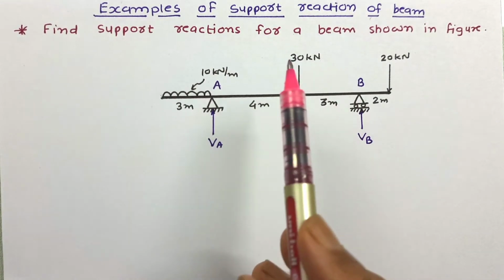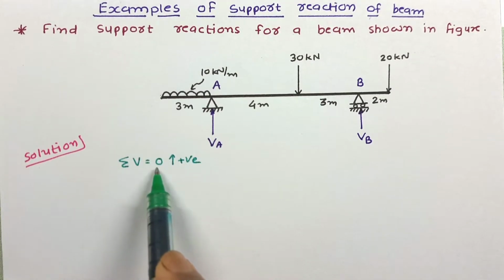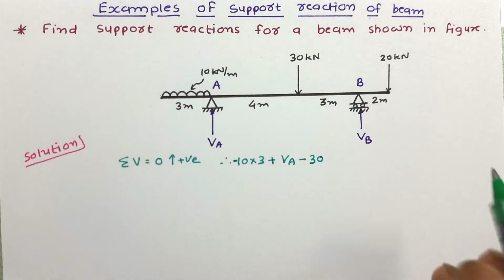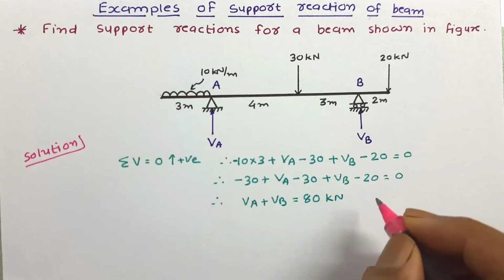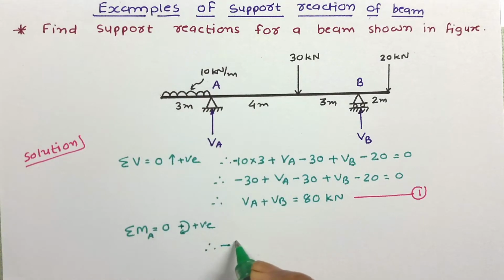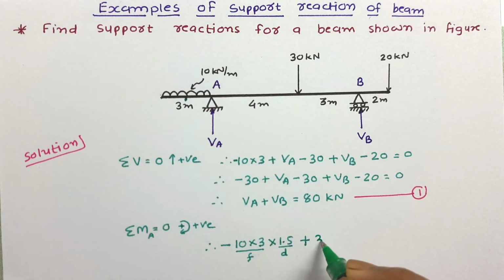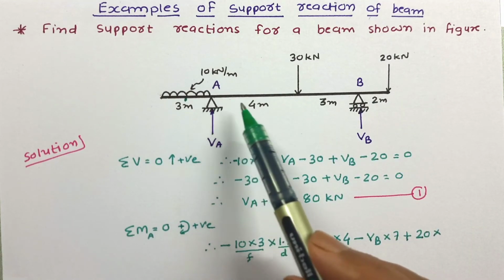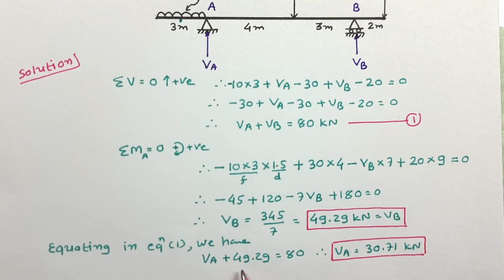4 - Beam Reactions: Examples and Solutions | Mechanics of Solid / Engineering Mechanics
Examples of support reaction of beam are explained in context with the mechanics of solids with the following timestamps:

0:00 – Mechanics of Solid Lecture series – Examples based on Reaction of Beam
0:14 – 1 Example
6:25 – Homework Example

Following points are covered in this video:

1. Example based on support reaction of beam for overhanging beam

Engineering Funda channel is all about Engineering and Technology. Here this video is a part of Mechanics of Solid/ Engineering Mechanics.